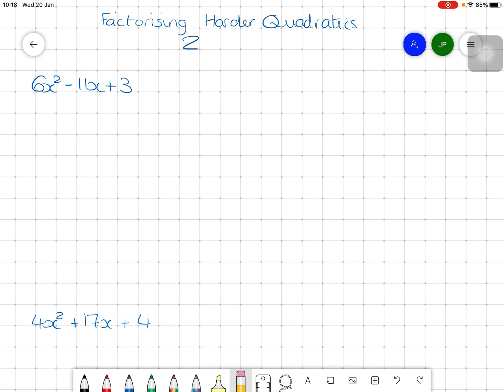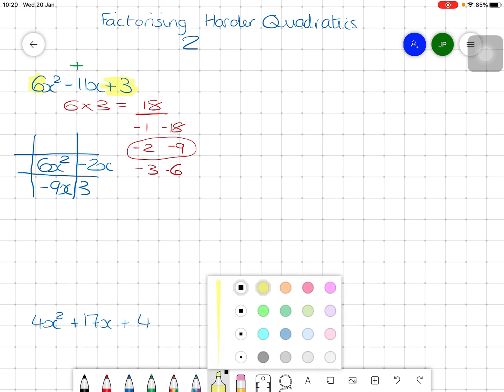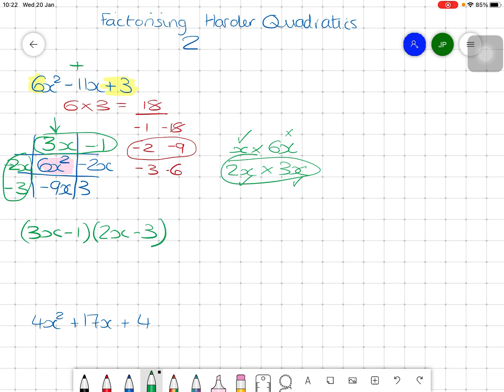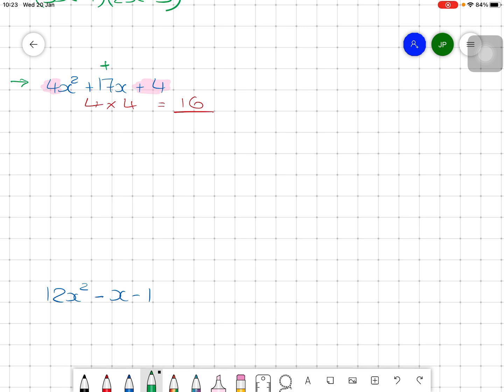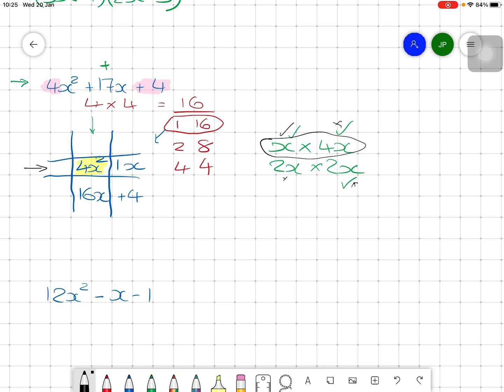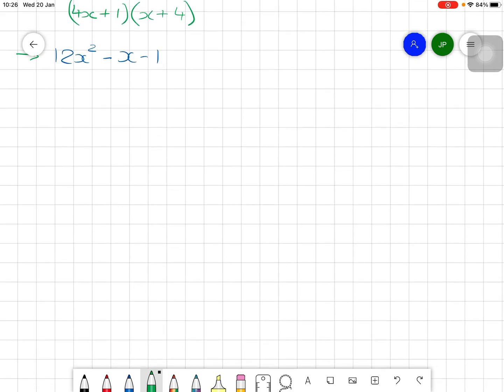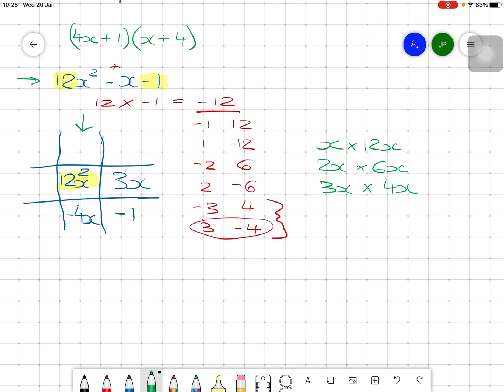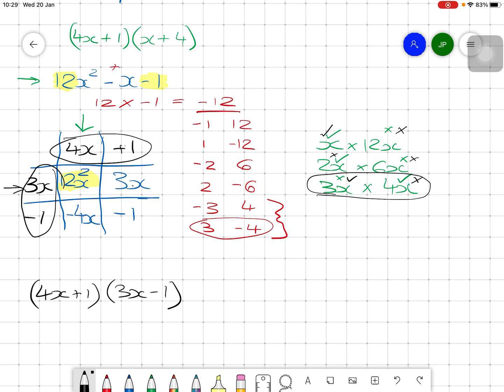Factorising Harder Quadratics 2